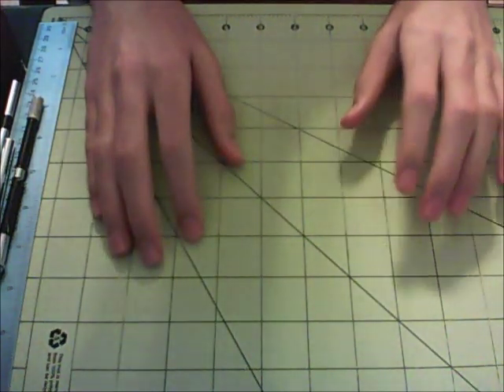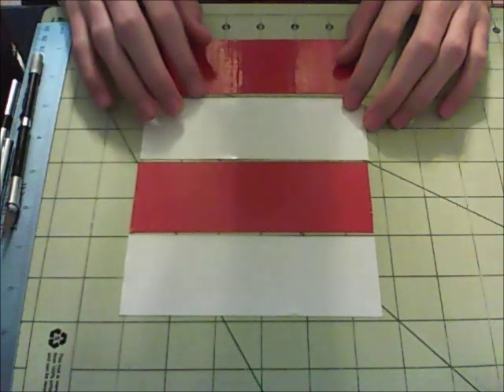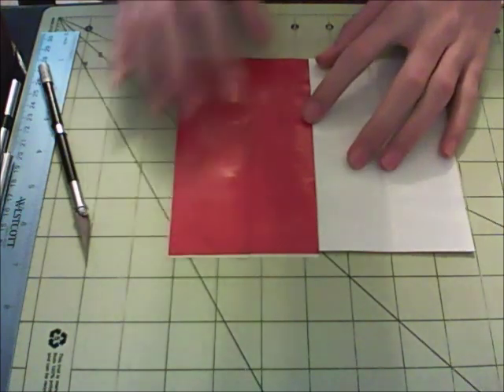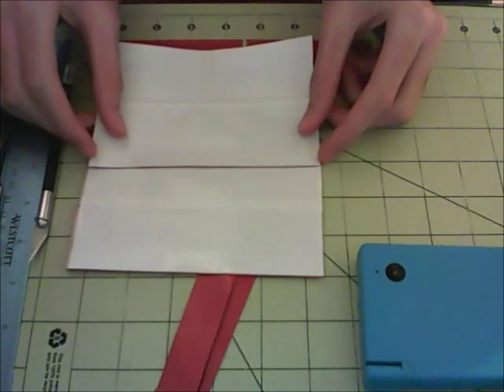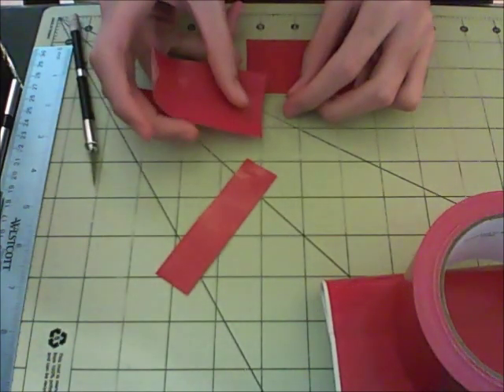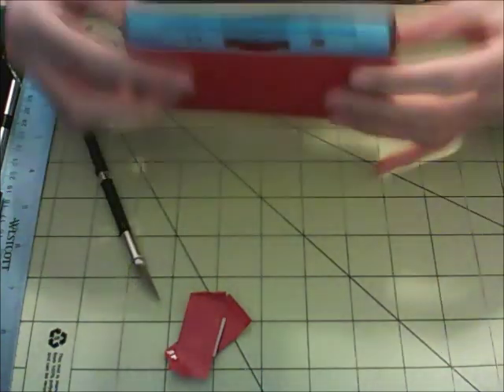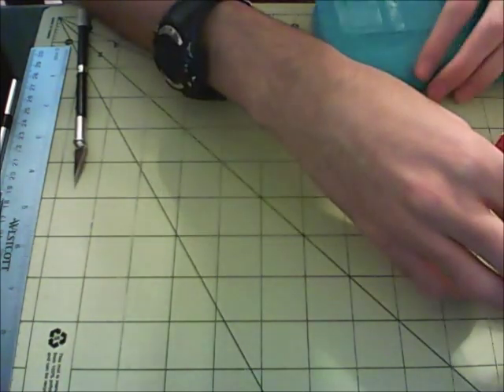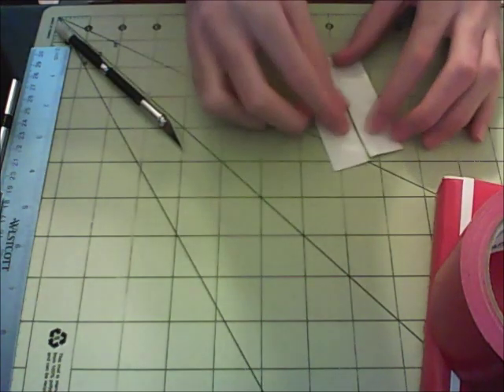How to make duct tape DS case!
Yo guys what'z up and welcome to the next video here on Duct tape creations. For to days video I'll be showing you how to make a duct tape DS case for any DS.
 (DS/DS Lite/DS i/DS iXL/ 3DS/3DSXL) So I hope you enjoy.